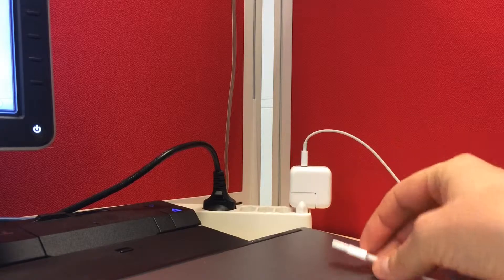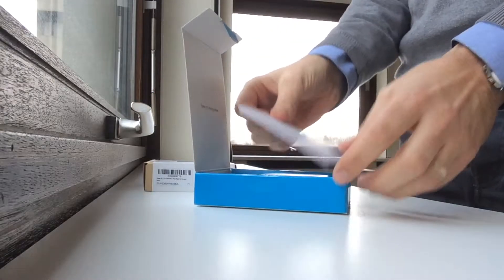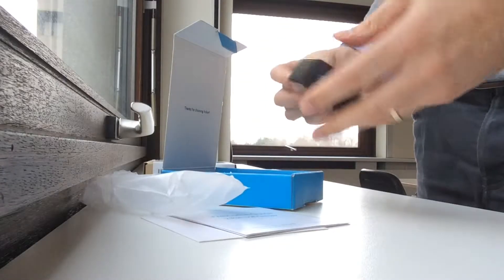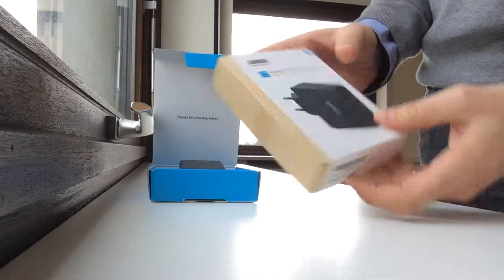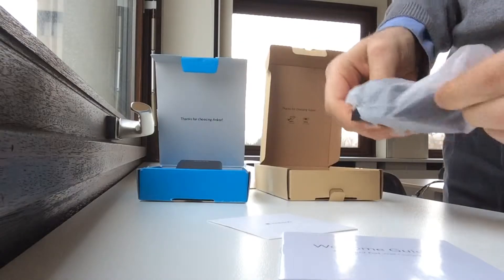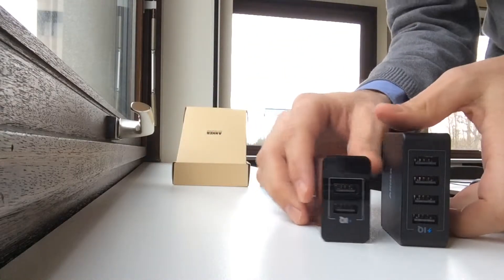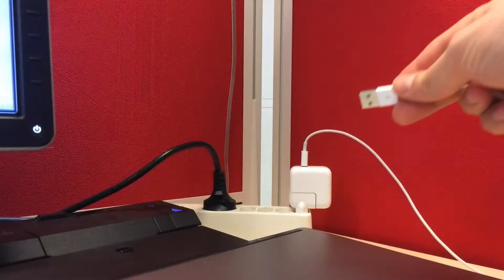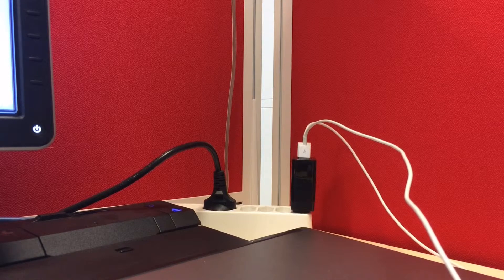Unboxing Anker multiple USB chargers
Please also leave a comment for us.

All shot with iPhone 5S and edited with iMovie.